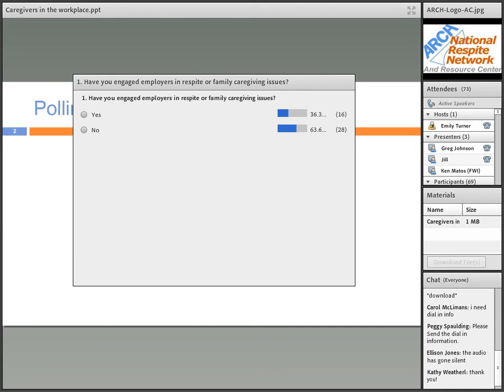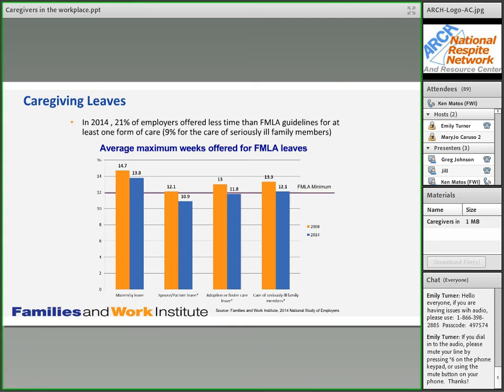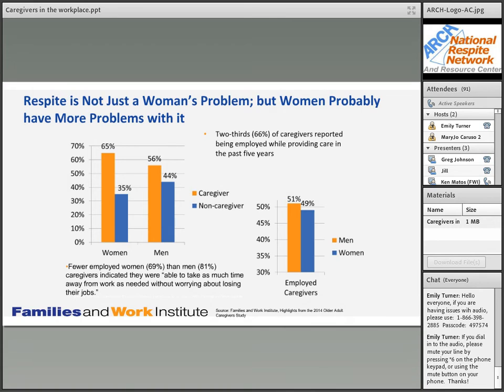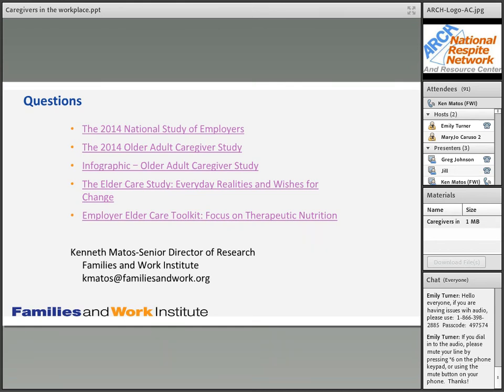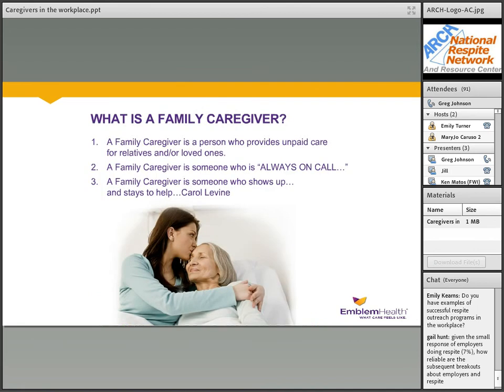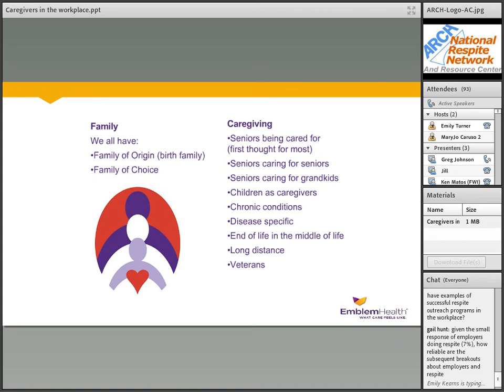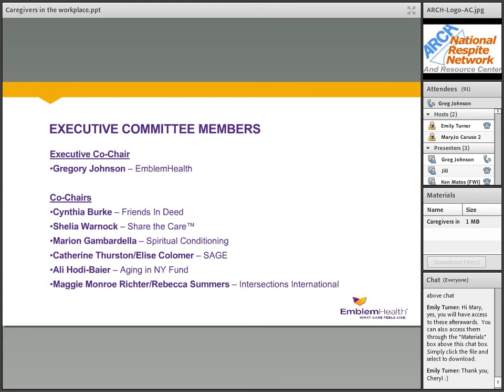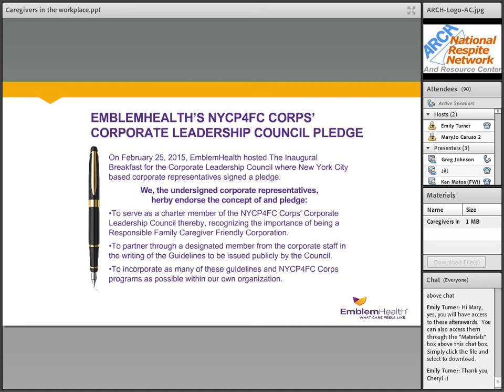Caregivers in the Workplace: National Data & Successful Strategies to Engage Employers in Respite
Developing an approach to engaging employers in respite and caregiving supports requires knowledge of the experiences of working caregivers as well as communication savvy to deliver the most effective message. This webinar will provide insight into both by providing: 1) new national data on working family caregivers and employer responses; and 2) the experiences of an innovative partnership in New York City that is working to bring their talents and resources directly to the corporate workplace to benefit caregivers.

Presenters

Dr. Ken Matos, Senior Director of Research
Families and Work Institute

Gregory Johnson, Director of Community Outreach
Care for the Family Caregiver Program
Marketing and Communications
EmblemHealth